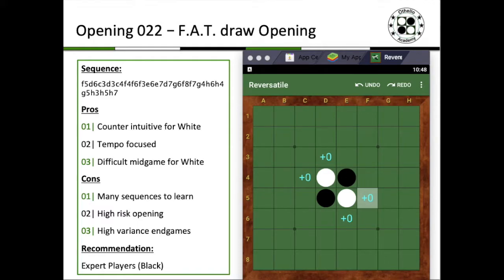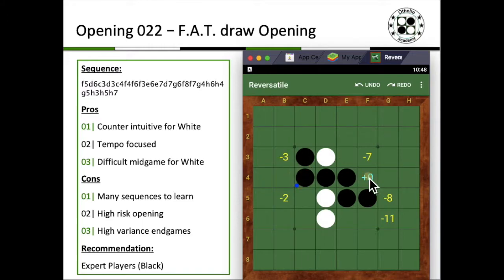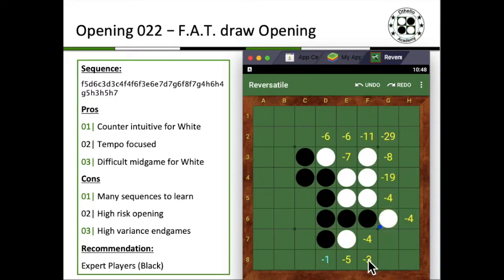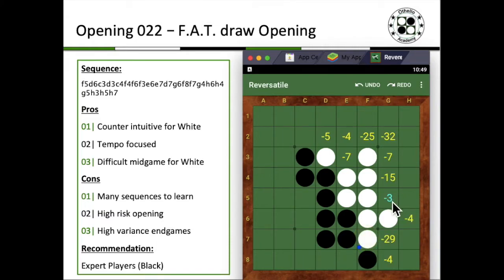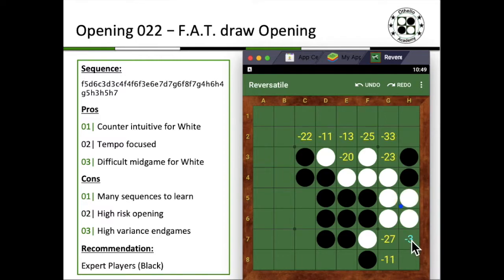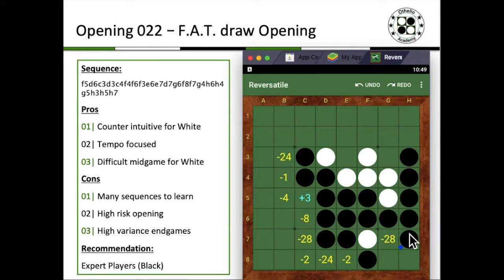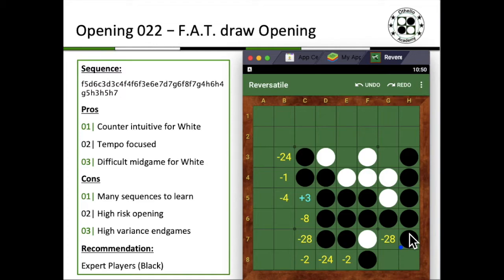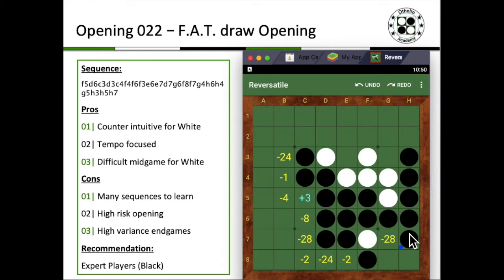Othello Academy - OP022 - F.A.T. Draw Opening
This video is about one of the more challenging lines to play for Black within the Stephenson branch of openings that typically results in high variance results. It is generally very counter intuitive to play through for Black and tends to be easier for White.